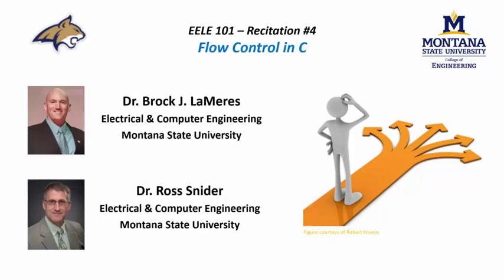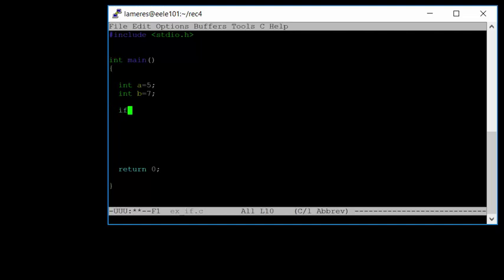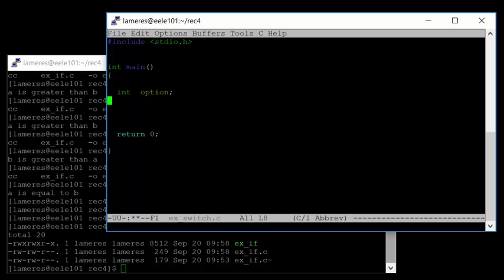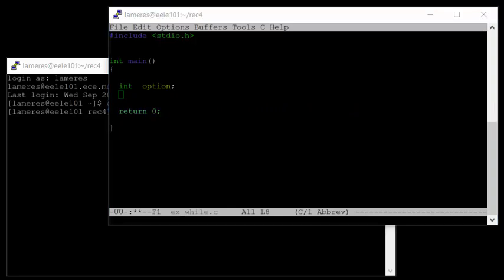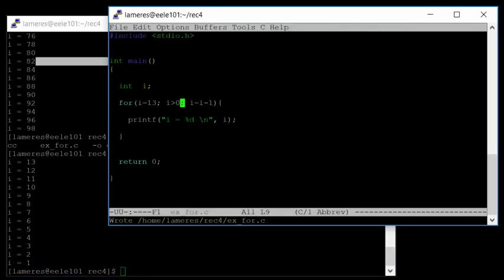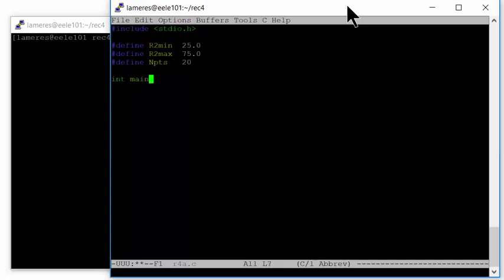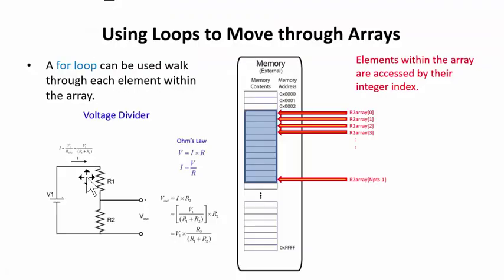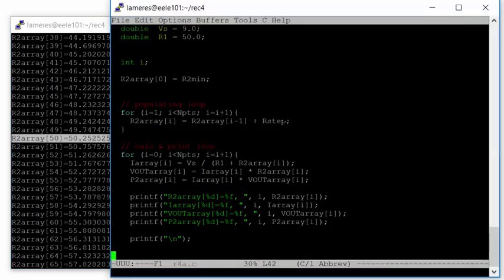EELE 101 - Recitation #4: Flow Control